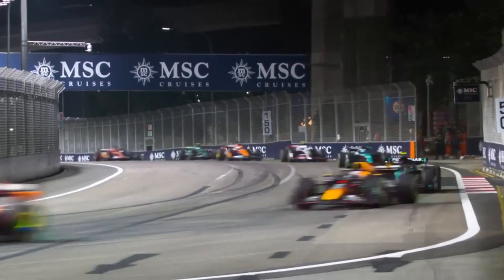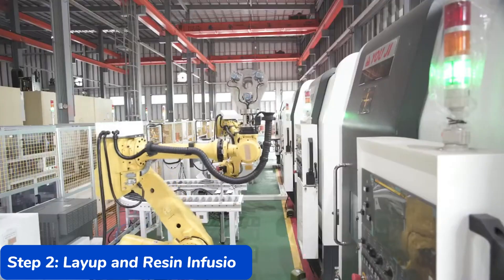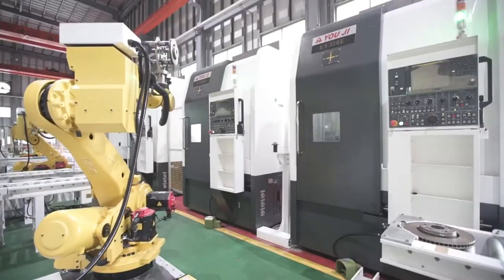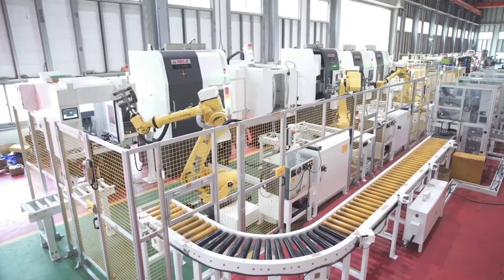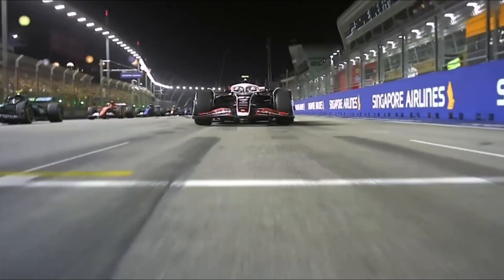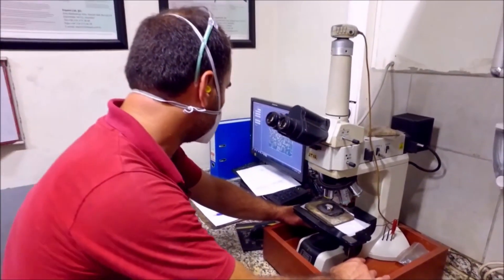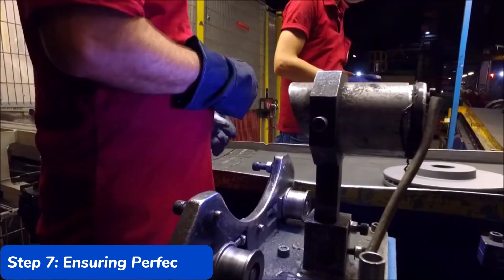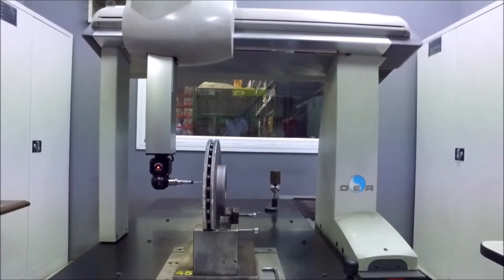How High-Performance Carbon Fiber Disc Brakes Are Made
Imagine a Formula 1 car flying down the track at speeds exceeding 200 mph, and suddenly, the driver slams the brakes before a hairpin turn. Within seconds, the car decelerates to a crawl, and you can almost smell the heat from the tires as they grip the asphalt. Now, how does a car come to such a smooth stop without losing control, especially under such intense conditions? The answer lies in carbon fiber disc brakes—an innovation that redefined braking in high-performance vehicles. From the world of Formula 1 racing to high-end supercars like the Porsche 911 GT3 and McLaren P1, the power of carbon fiber brakes is the gold standard in performance braking systems.